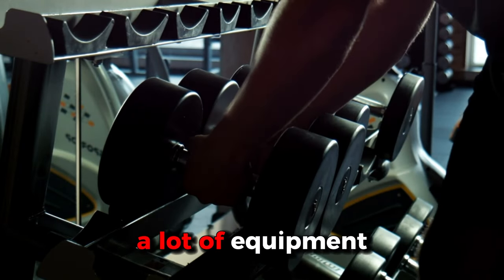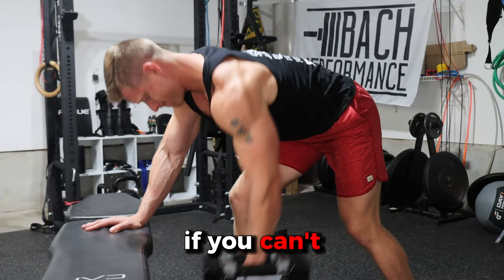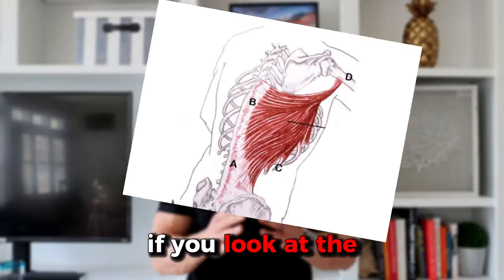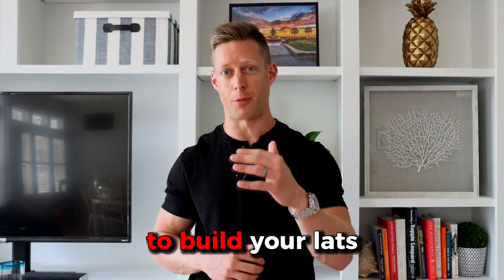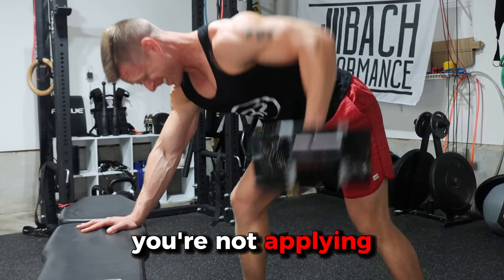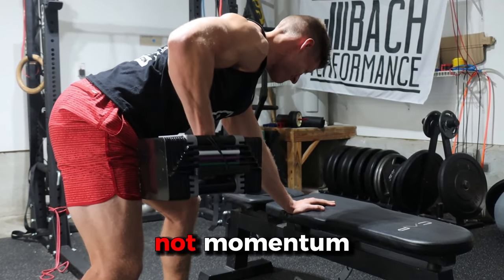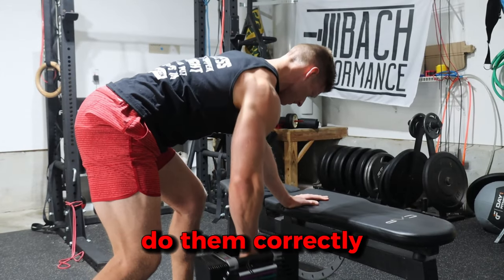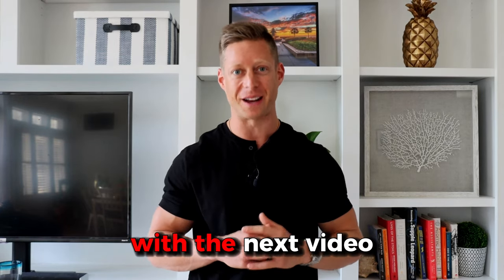How To Feel Your Lats Working On Dumbbell Rows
Do you know how to feel your lats working on dumbbell rows?

If not, you’re LIMITING the effectiveness of one of the best back building exercises around.

Steal these two “tweaks” for faster muscle growth during your next workout.

[Coaching] Look Great Naked Without Living In The Gym